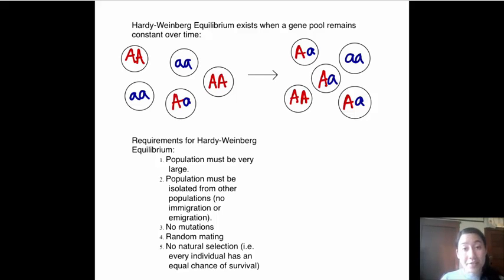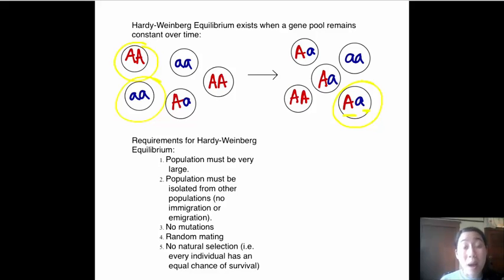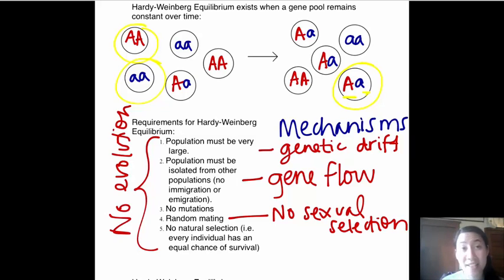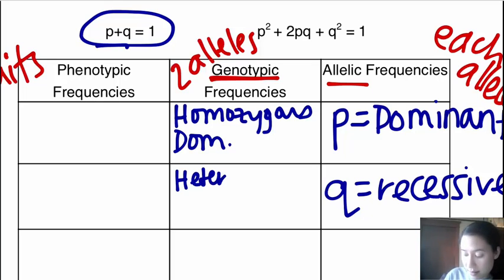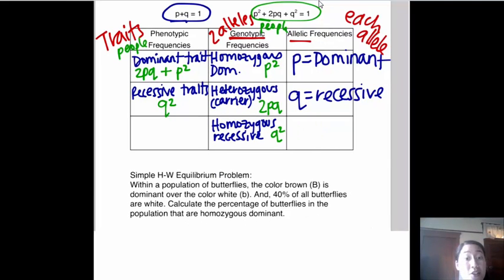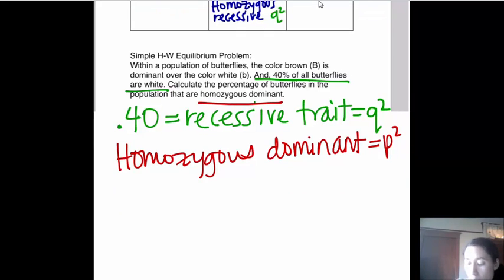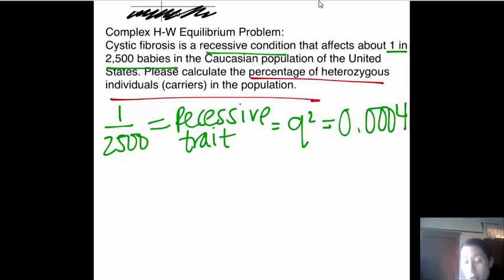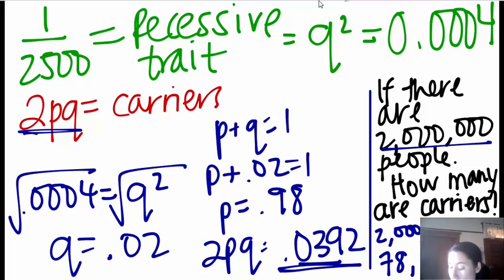Hardy-Weinberg Equilibrium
Learn the basics of Hardy-Weinberg Equilibrium and how to solve these problems.